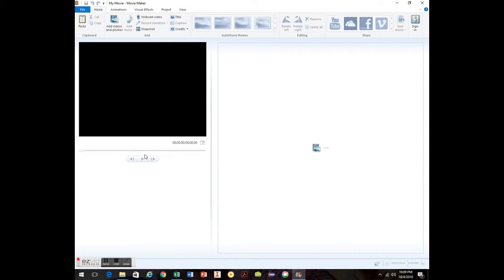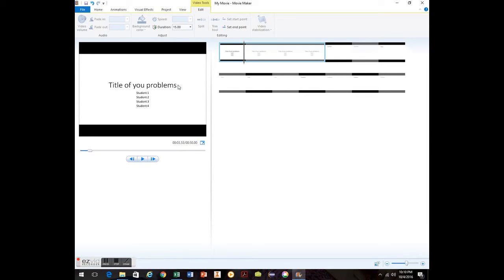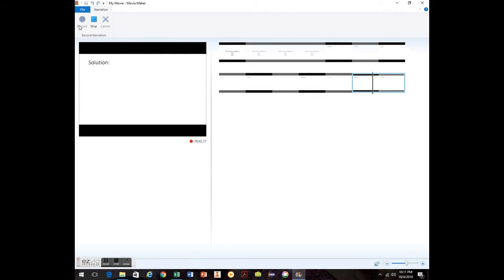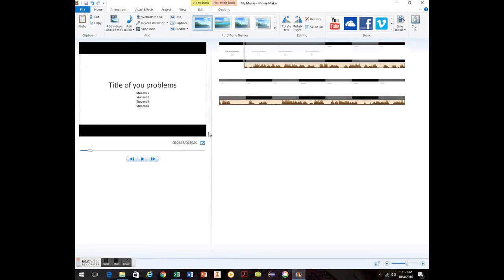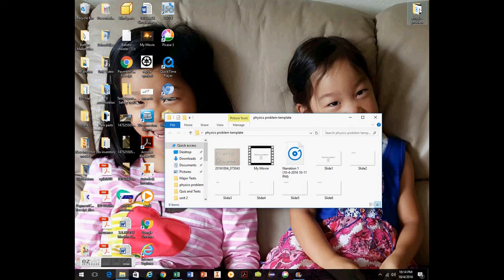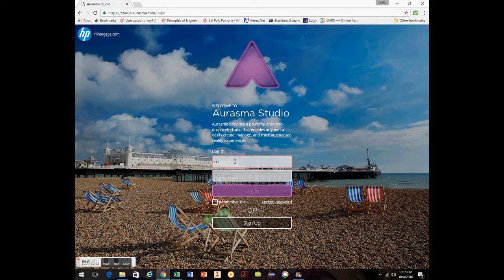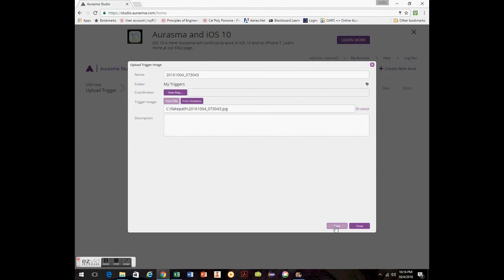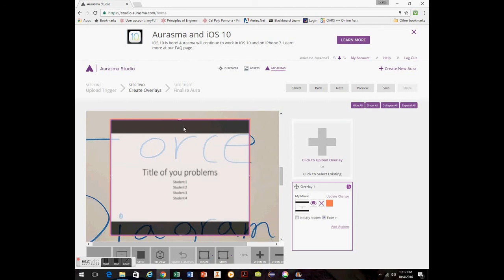how to use movi maker